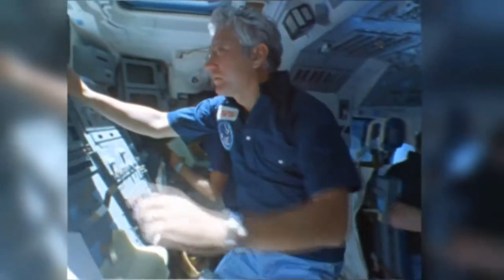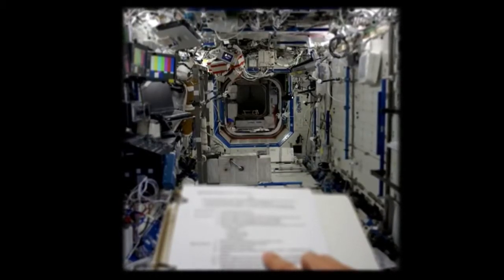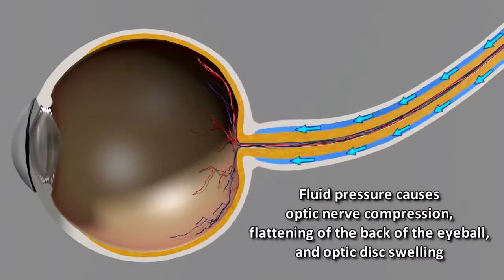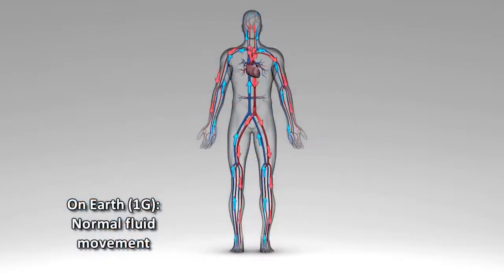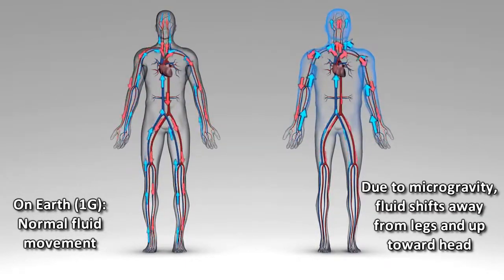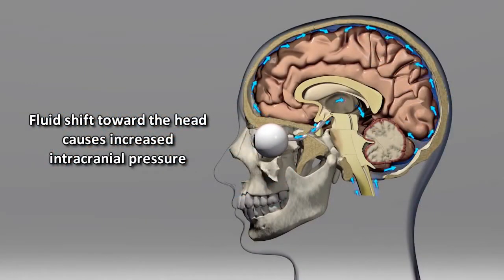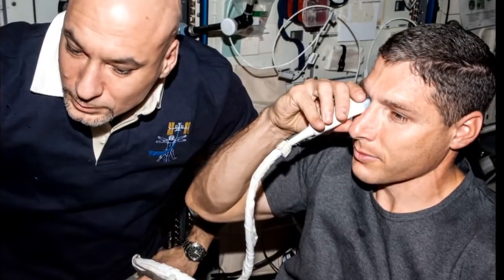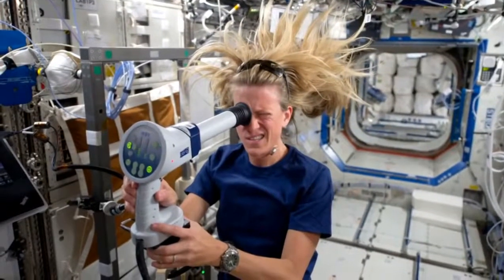Nasa Vision Changes in Space